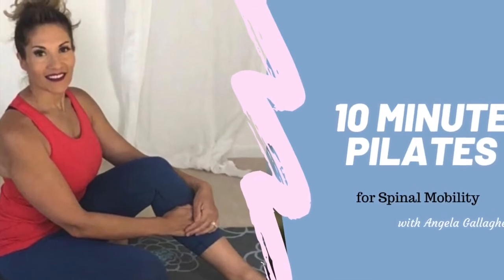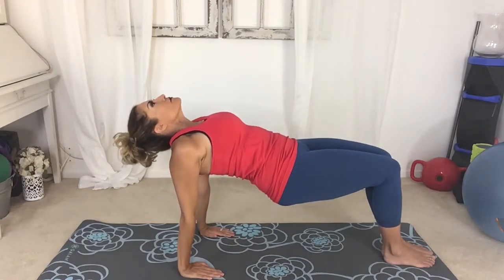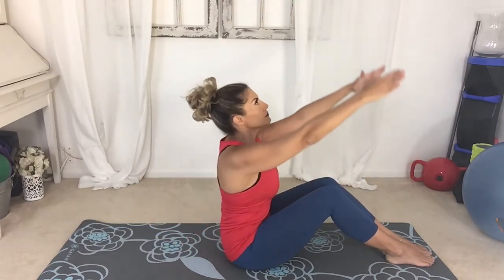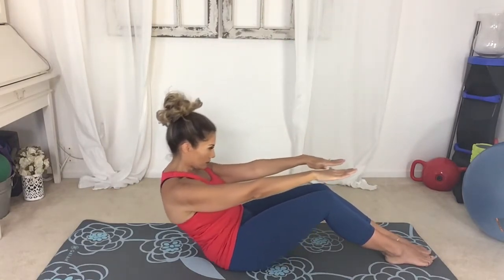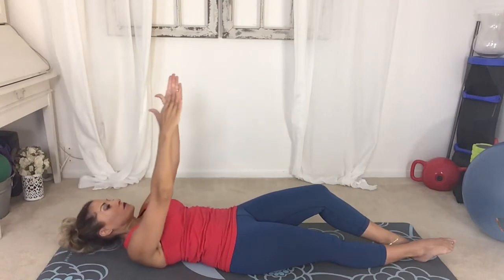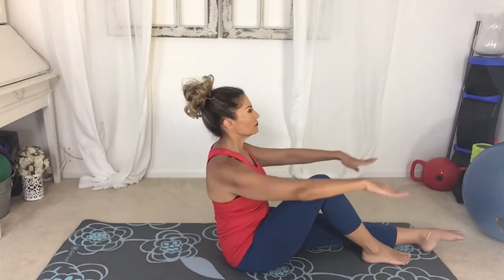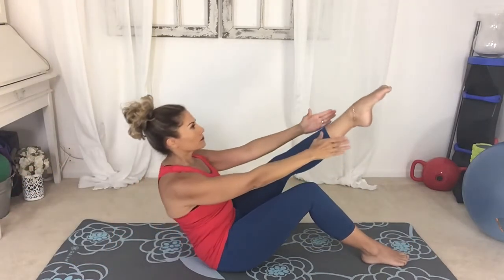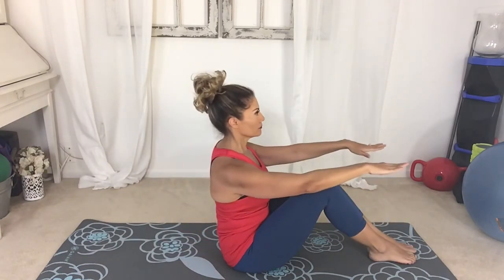10 minutes Pilates for Spinal Mobility and Core Stability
This quick session focuses on creating the flexibility in the spine by articulation, which encourages the space between the vertebrae and can increase range of motion, or flexibility.
We also increase core strength by engaging and contracting the abdominal wall.
Without the use of movement I’m, you are creating resistance to the abdominal muscles that will improve strength.
There is an additional benefit to the glutes, hamstrings and shoulders.

This is designed to be done a few times through.